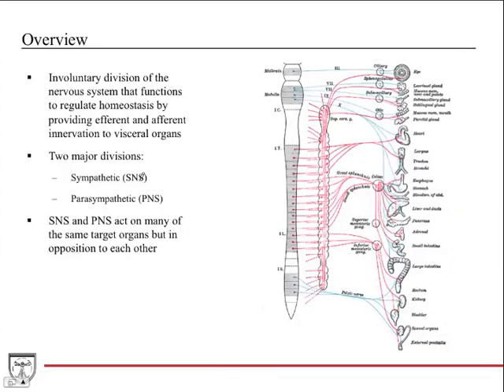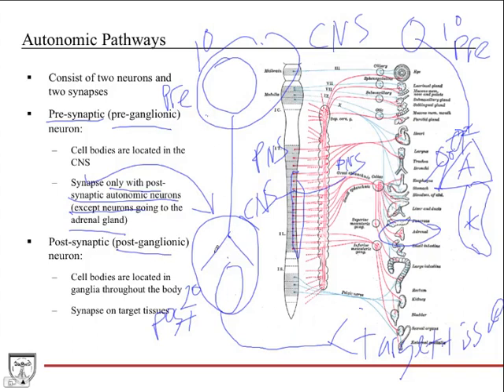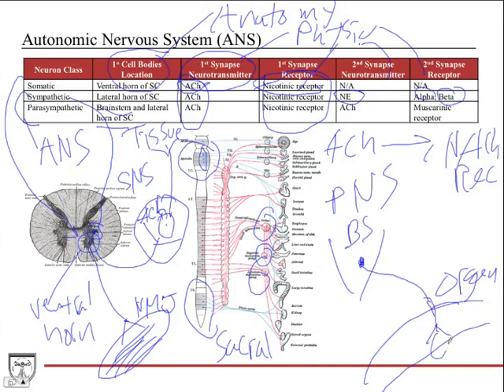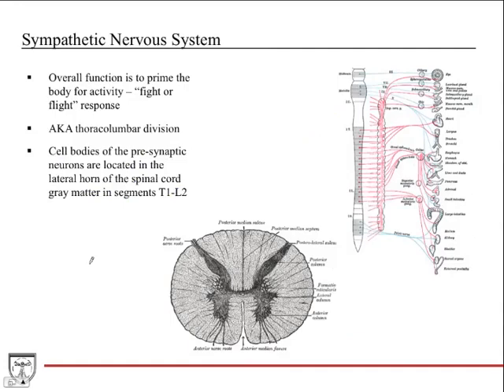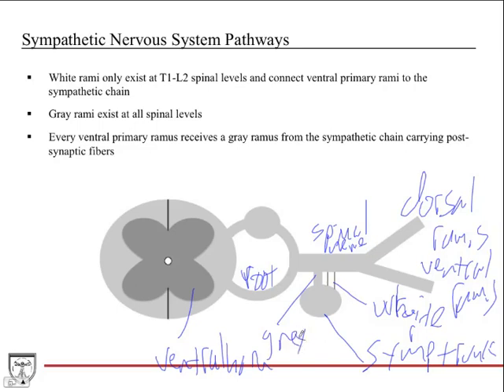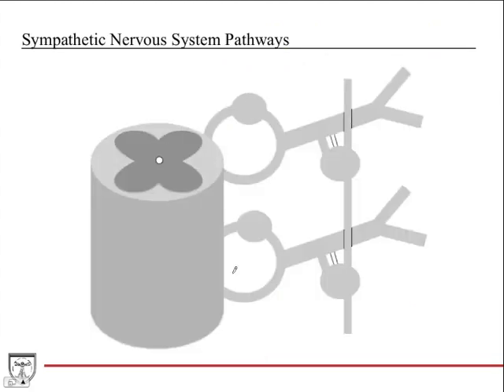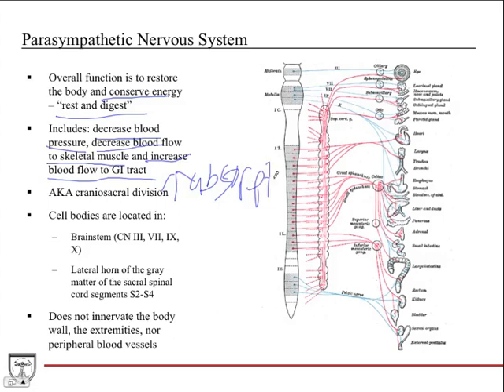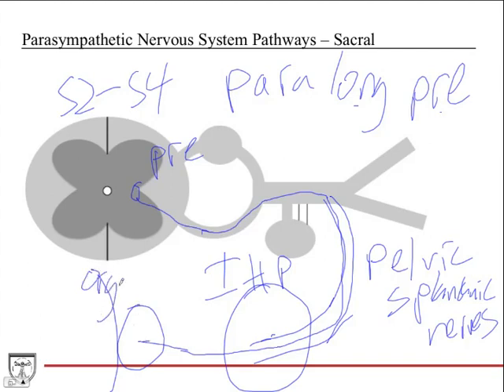Autonomic Nervous System Fundamentals [Basics of Anatomy 4 of 5]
Covers the fundamental concepts, anatomy, pathways, and functions of the autonomic nervous system. This video is a part of our Anatomy Video Course

*450+ Diagrams and Radiological Images
*Paperback and eBook available